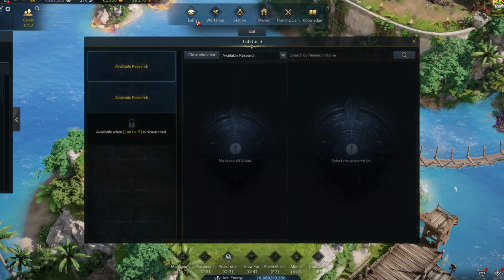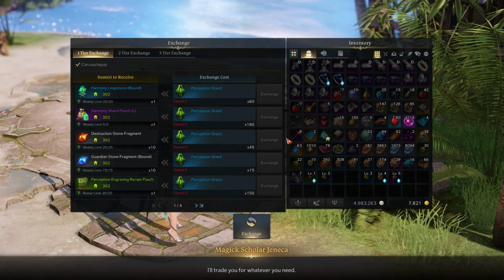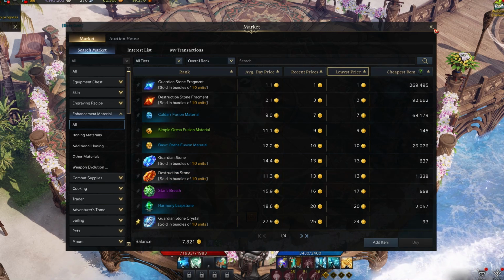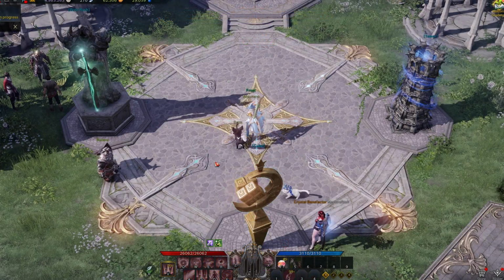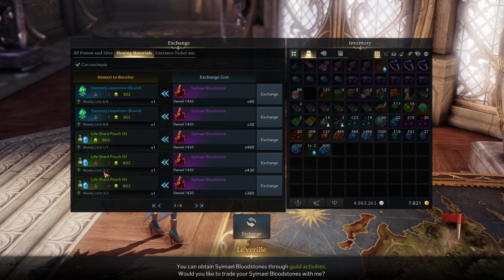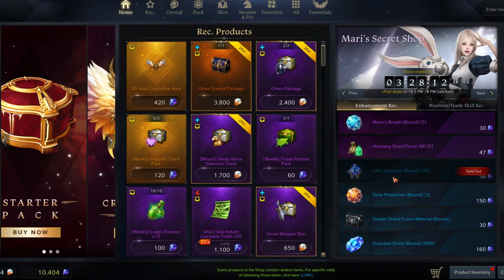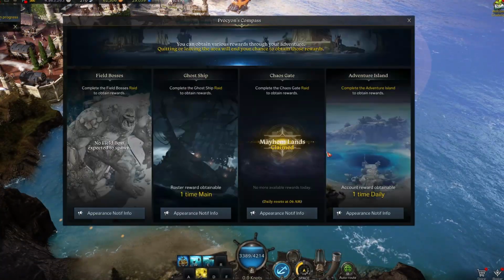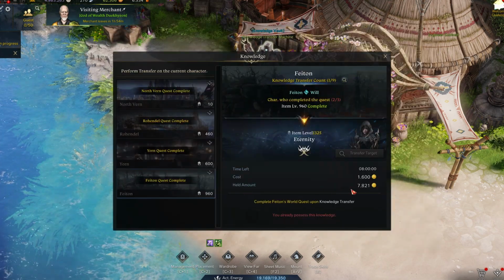Level Up Alts Fast to T3 Lost Ark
If you're in T3 and you at stuck in the dead zone, I believe that the best method in trying to get past it as a F2P / low spending player is leveling up alts.  The best way as a spender is to simply swipe, but that's not what this video is for!  T3 is essentially a huge time gate right now and making alts will help reduce the amount of time needed.  With more characters in T3 you can funnel their mats into your main character and help you push past the dead zone and try to hit 1370.  This is essentially the so called horizonal progression in Lost Ark.

If you're not in T3 yet don't worry, this video will help you get a good idea on what people are farming in T3, how they are making gold, and what you should be doing in order to level up alts fast to T3 in Lost Ark. There tips here how you can do things faster and try to minimize the amount of time you are spending.

Timestamps:
00:00 Why Play Alts
01:00 Get to T3 & Stronghold Bonus
01:45 Dailies & Weeklies
02:50 Chaos Dungeons Tips
03:56 Guardian Raid/Abyssal Tips
05:06 Tower Tips
07:05 Cube/Boss Rush When to Do Them
08:21 Bloodstone Vendor
09:07 Mari's Secret Shop
11:54 Pirate Coin Vendor
13:02 Knowledge Transfer
14:55 Burnout

There's some more ways to get materials if you don't want to buy them that I didn't say in the video:
   - Regular Story Dungeons - One time reward for Normal & Hard Mode
   - Abyssal Raid - Buy the extra bonus chest at the end
   - Lost Ark Events when they are available

Hopefully this Lost Ark Alt leveling guide has helped you progress faster.  Good luck on your journey to 1370!